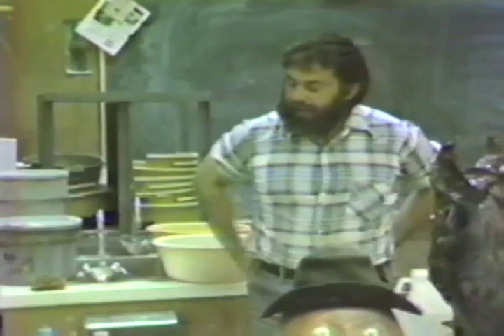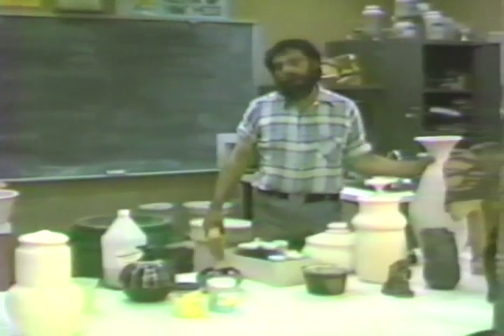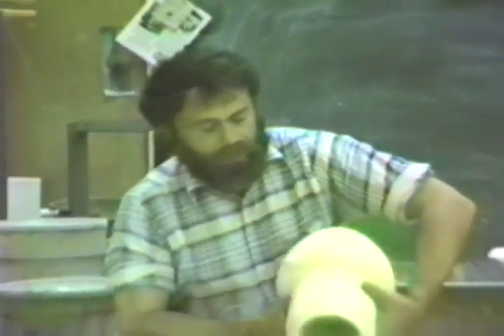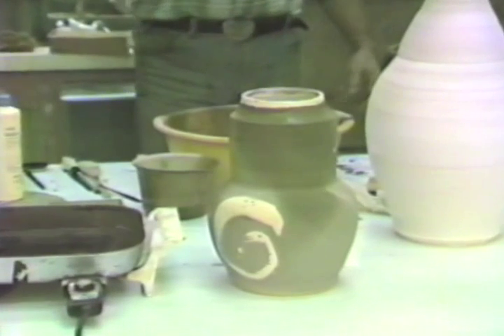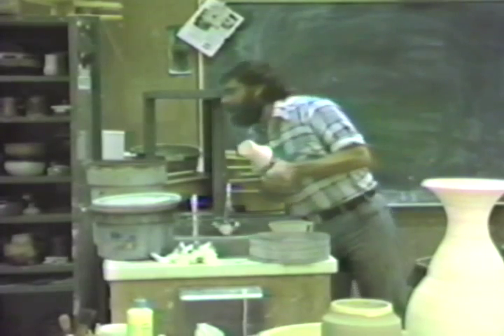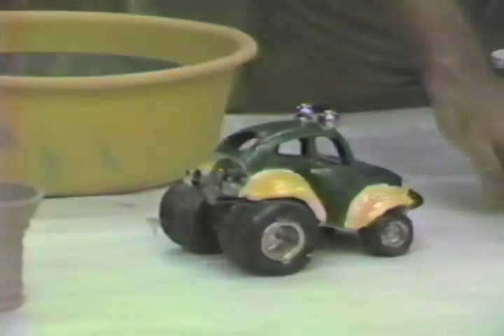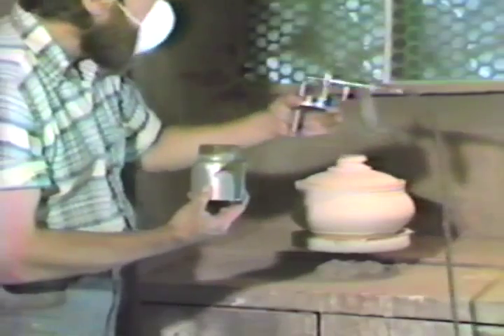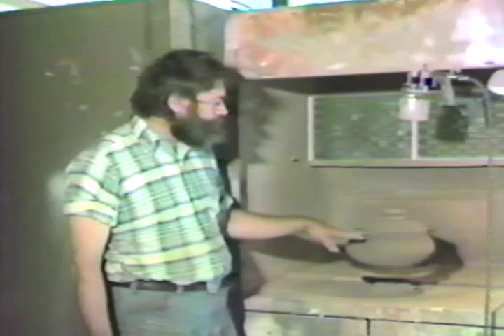Wes Burns Ceramics Series: Ceramic Glaze